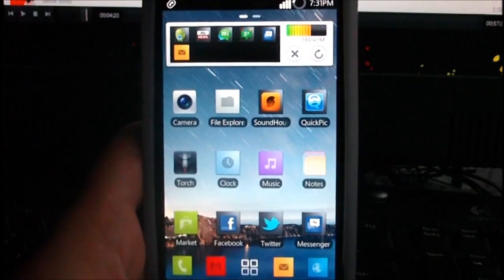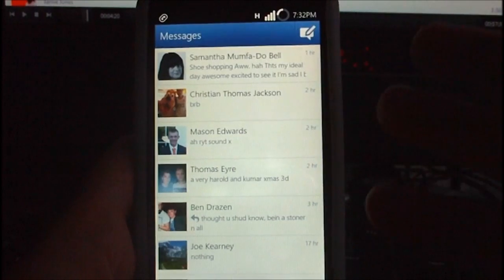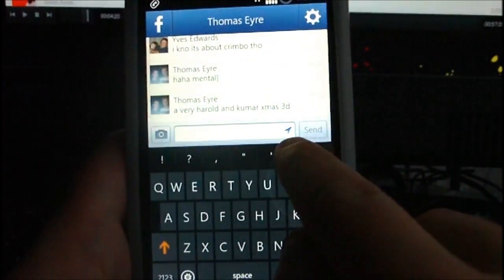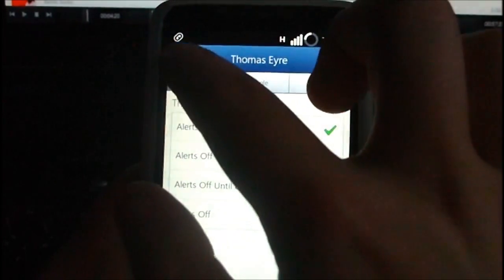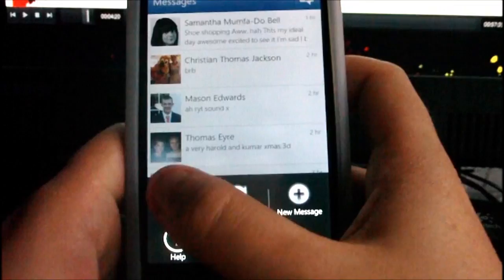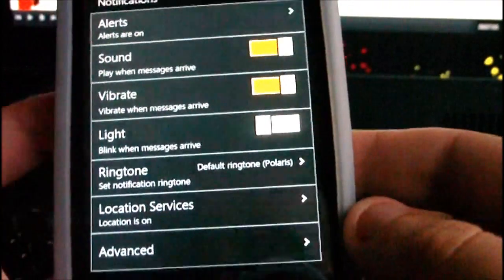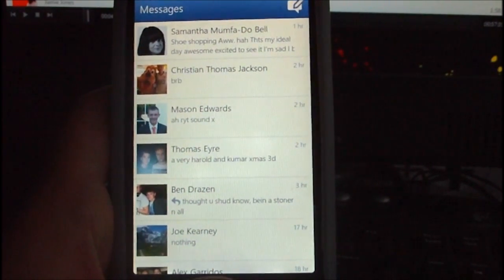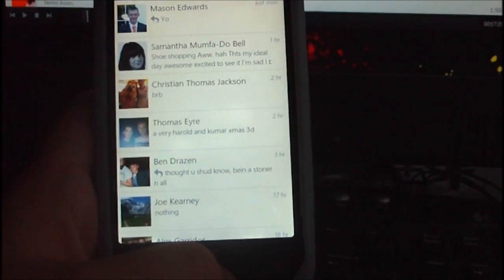Android: Facebook Messenger 1.0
In this video I show you the official facebook messenger app for facebook.

For those who can't download it from the market because they are in a country where it is not available yet, the download link is below.